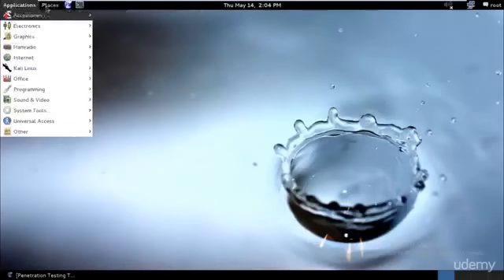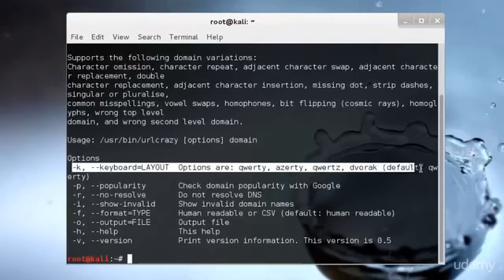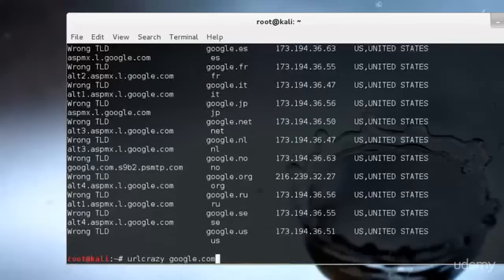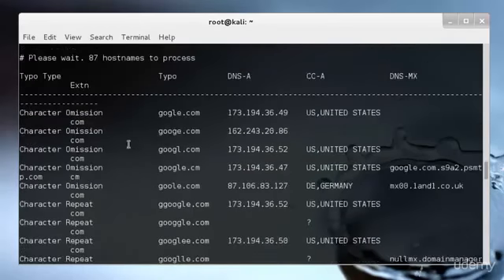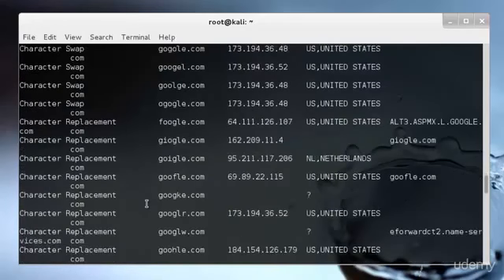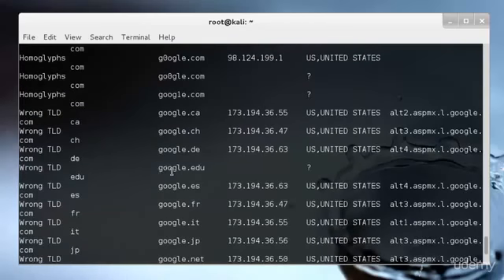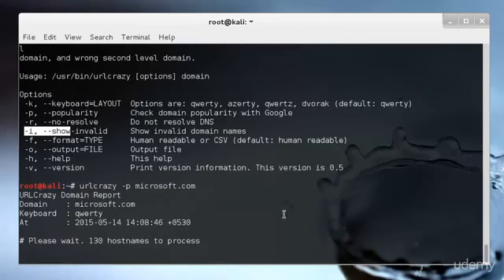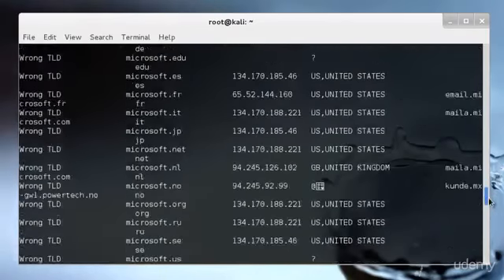Lesson 30 URLcrazy